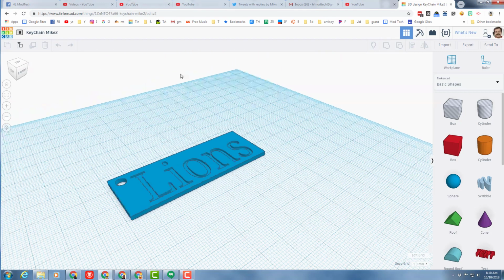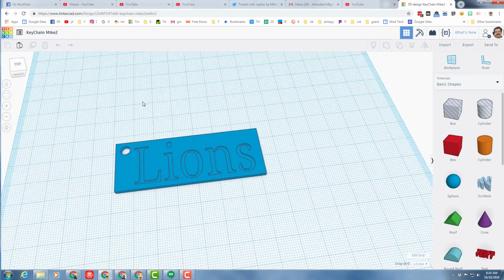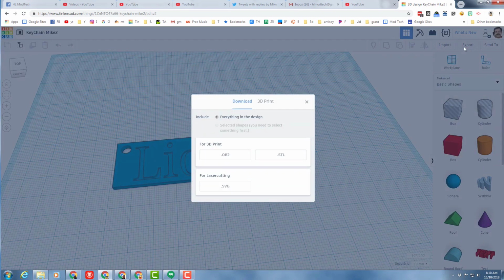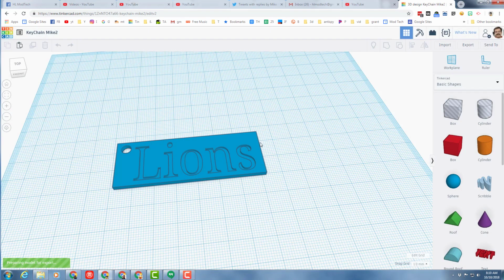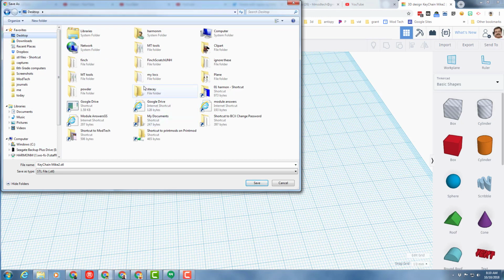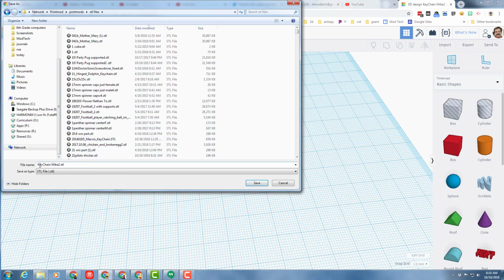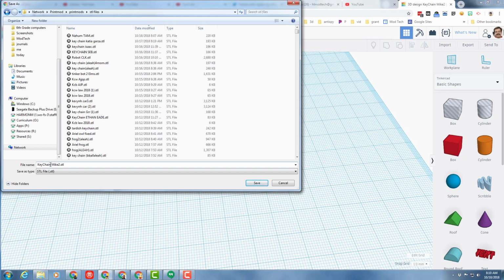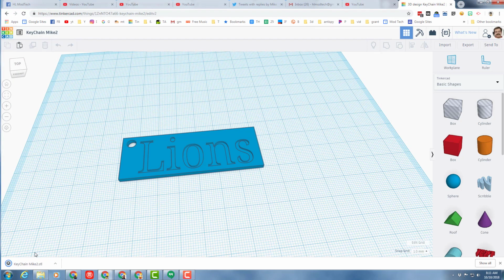Save as an STL for printing